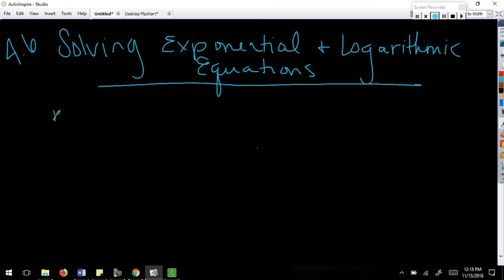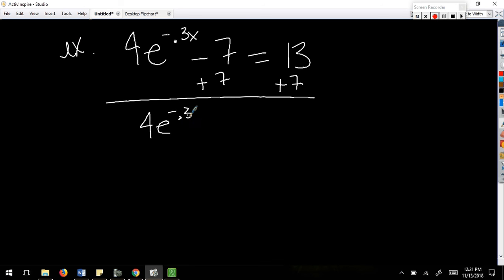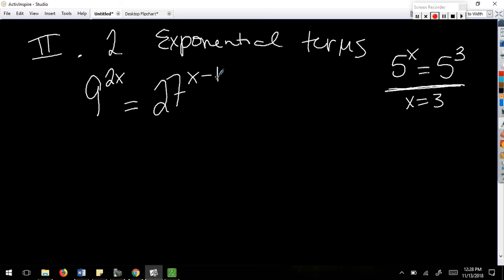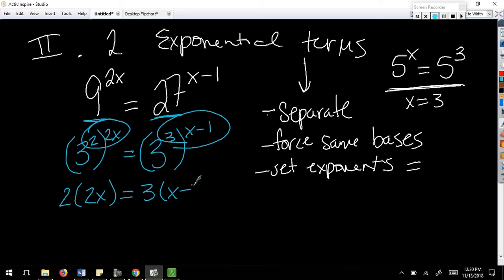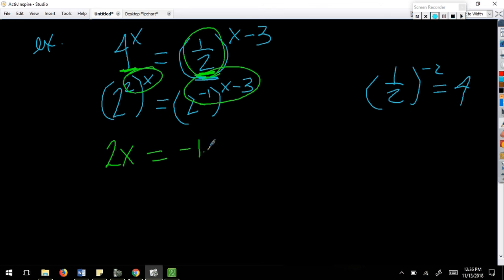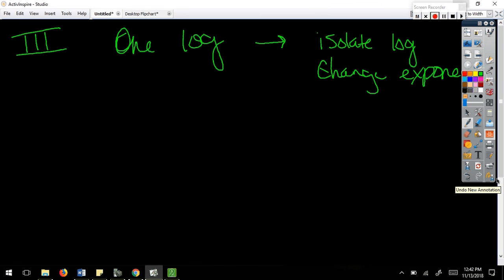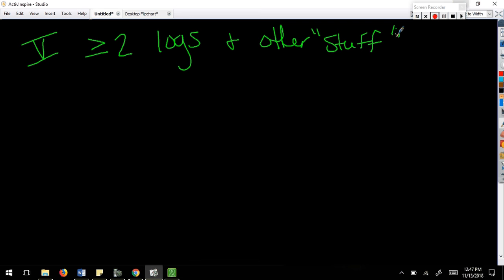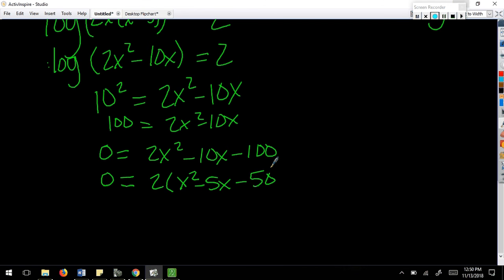solve log and exp functions